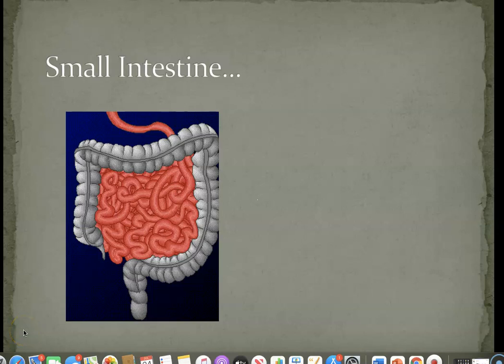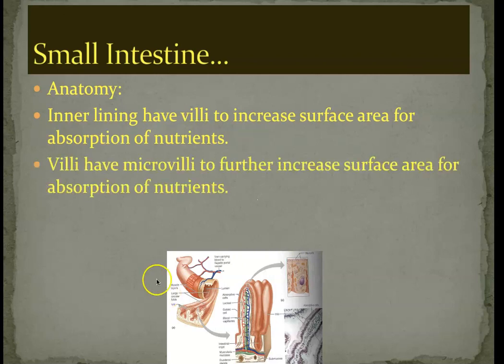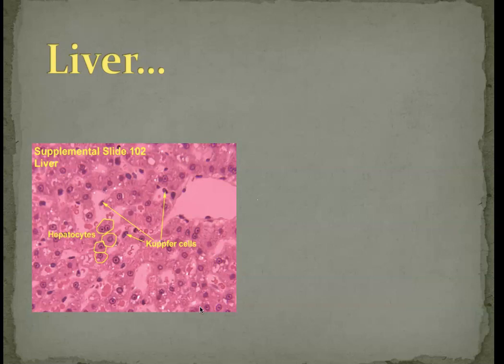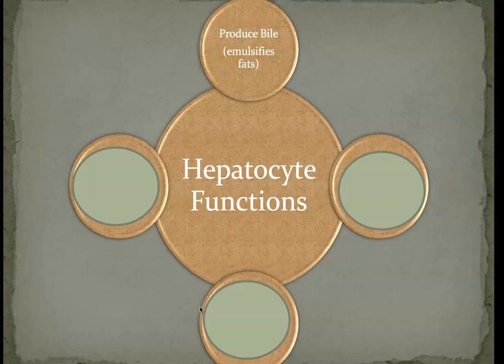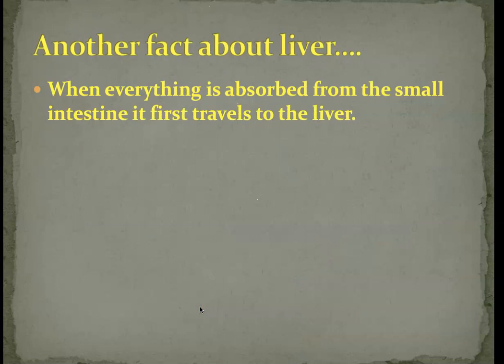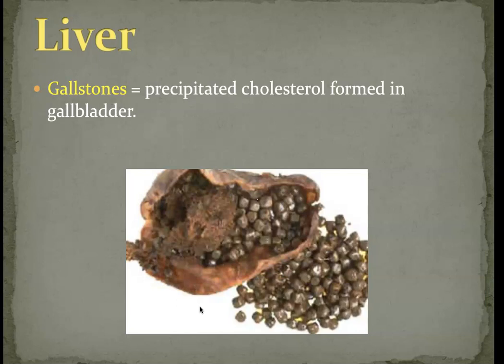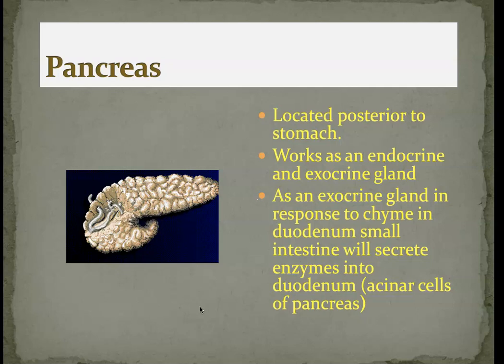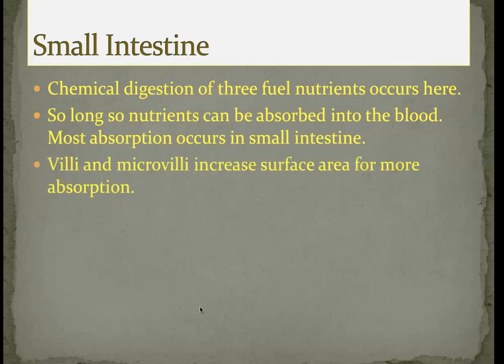Digestion 7 Small Intestine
Basics of the small intestine, liver, and pancreas.